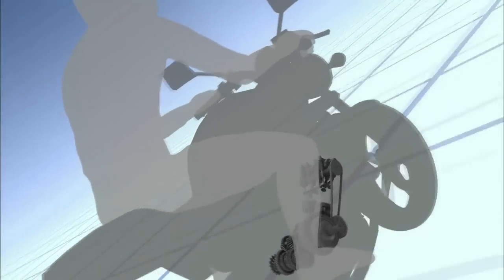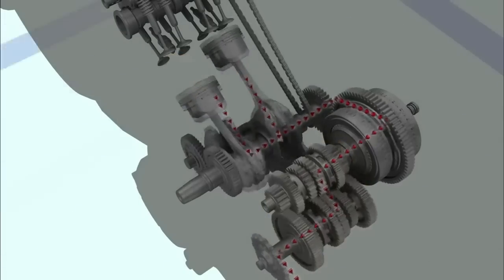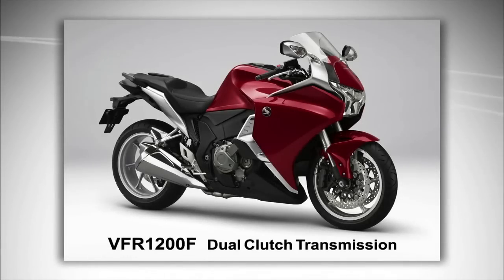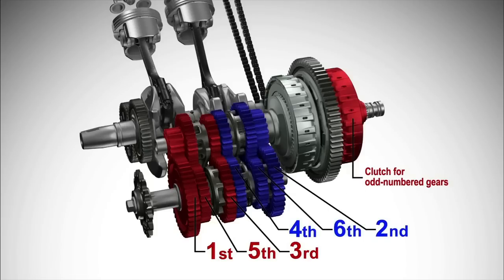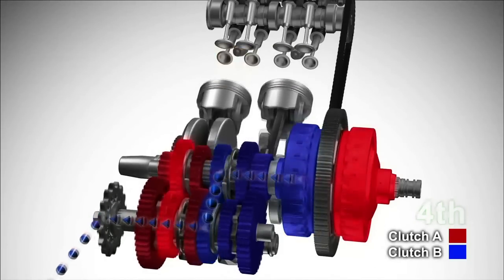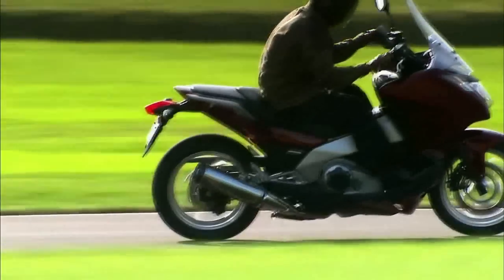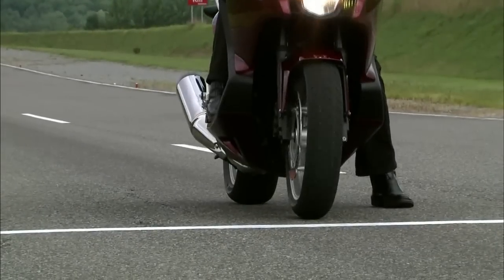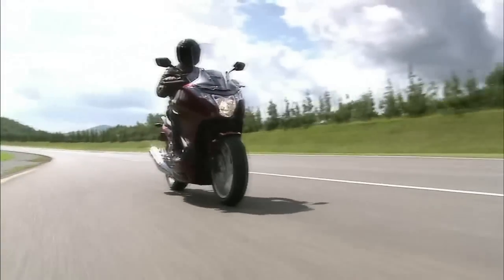Honda Dual Clutch Transmission with NC700X, NC700S & Integra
Ανακαλύψτε τον τρόπο λειτουργίας του νέου αυτόματου-σειρακού σασμάν DCT στα Honda NC700X, NC700S και Integra μέσα από ένα τεχνικό βίντεο.

Explore the new Honda Dual Clutch Transmission with NC700X, NC700S & Integra from technical view.